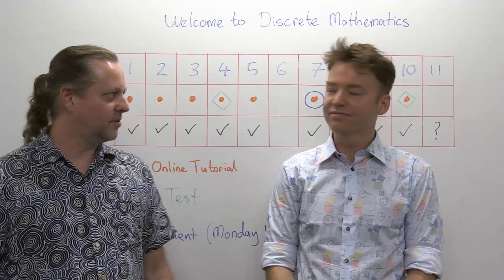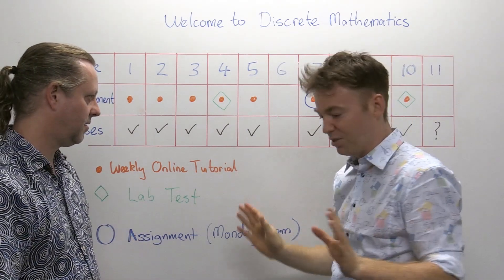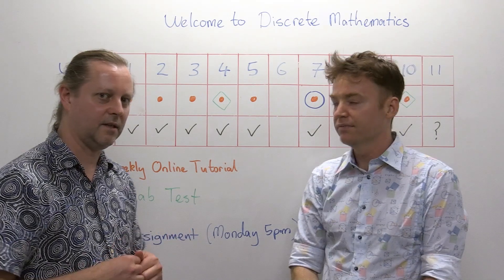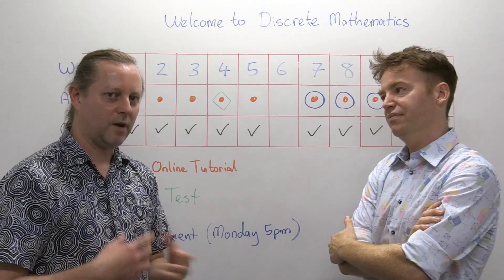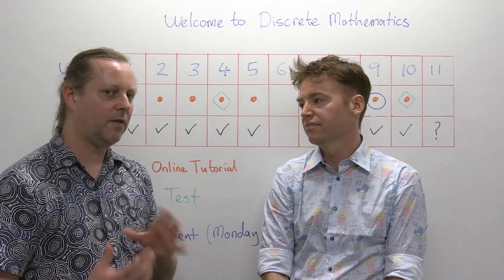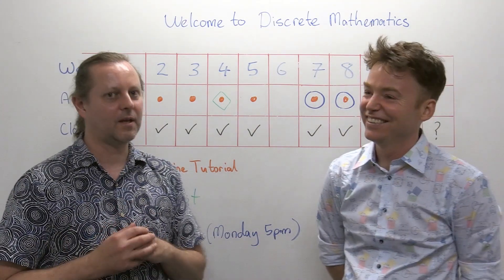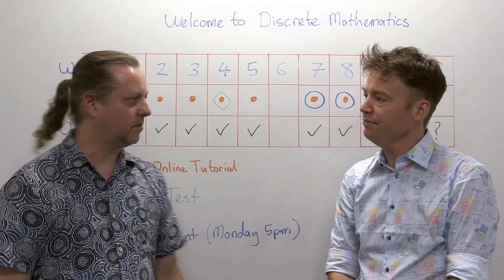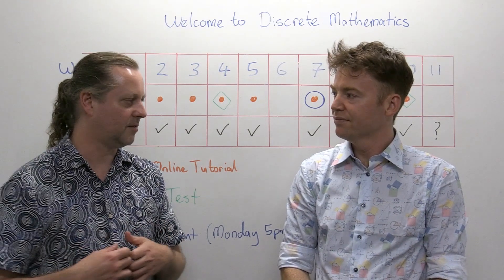Welcome to Discrete Mathematics MATH1081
A/Prof Jonathan Kress and Daniel Mansfield welcome you to the 2020 offering of Discrete Mathematics at UNSW.